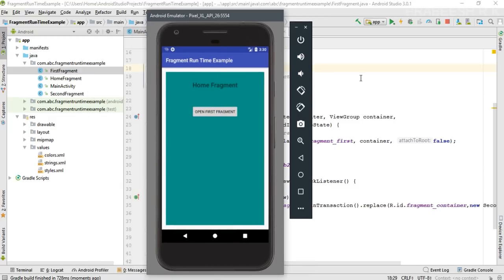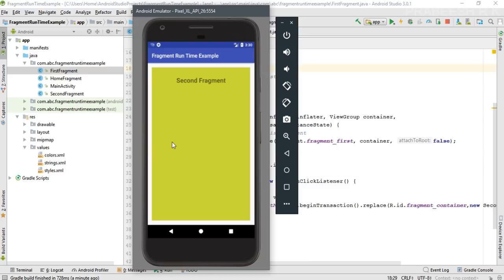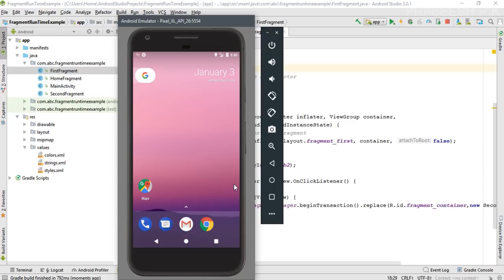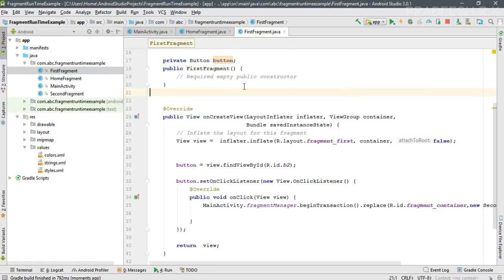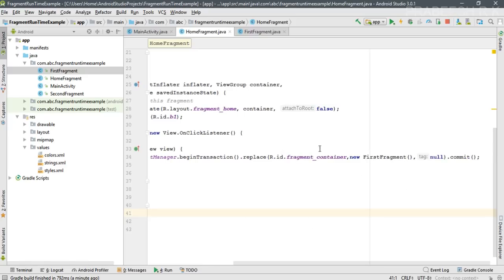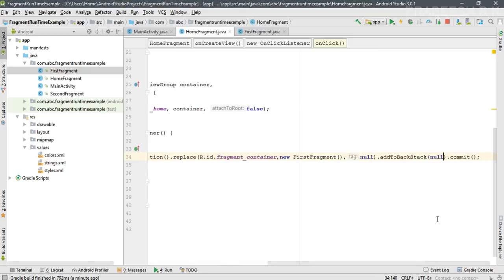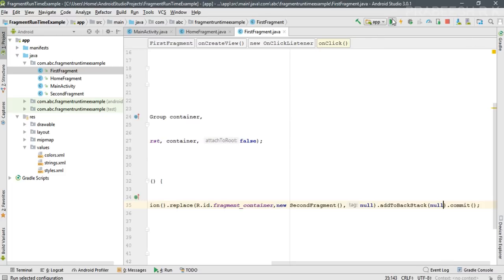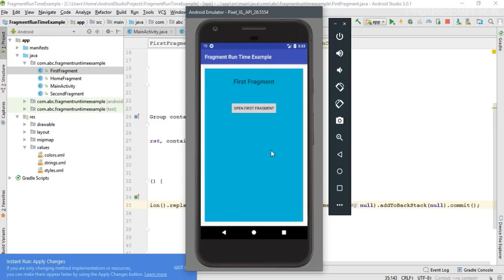Android tutorial (2018) - 12 - Enable Fragment backward navigation using backStack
Android system simply destroy all the removed or replaced fragment if you didn't put the fragment transaction to the backstack. If you add the transaction to the backstack then the android system stop the removed or replaced fragment instead of destroy it.

In this video we are going to learn about how to add the fragment transaction to the backstack for enabling the backward navigation for the user.